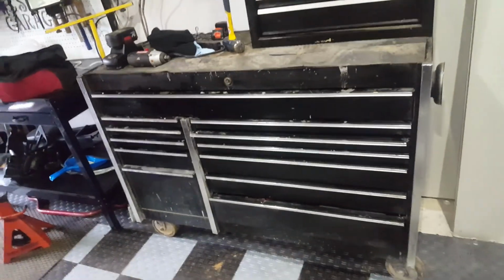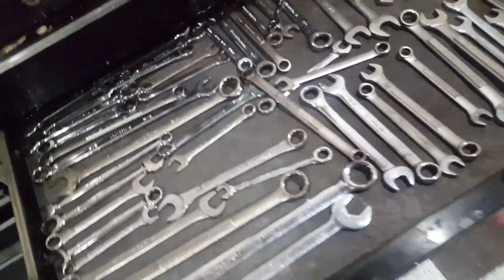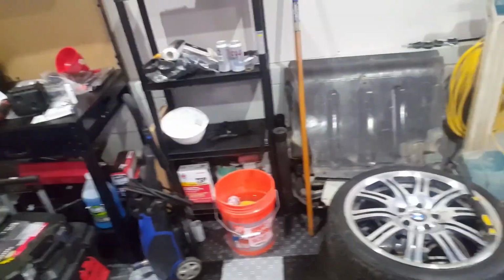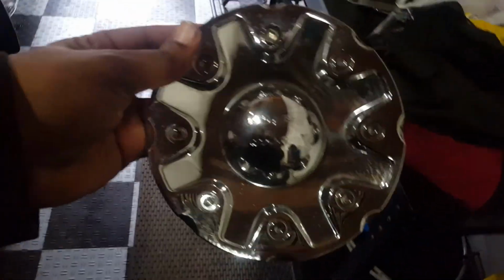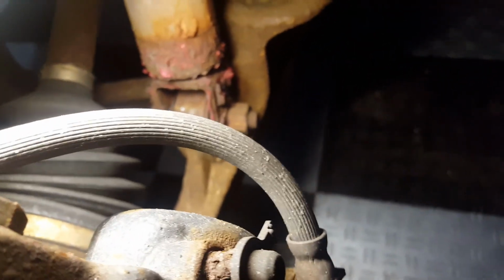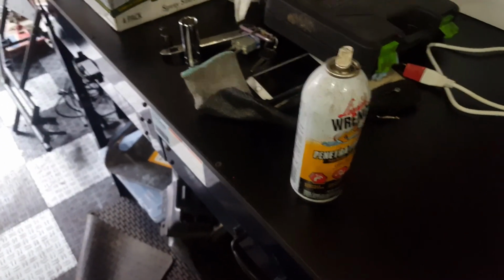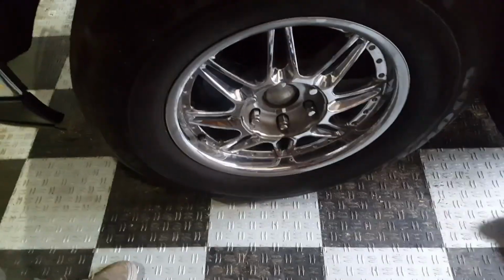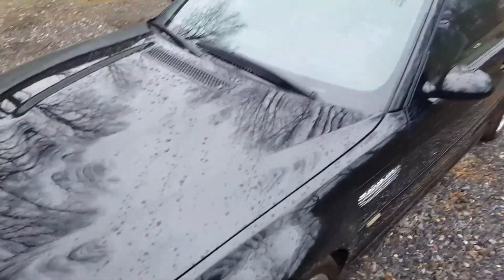how to replace struts on a chevy silverado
yes video is a more how to replace struts on a silverado and if you stay tund to the end there is a little sneak peek for a video that coming soon hope you guys enjoy